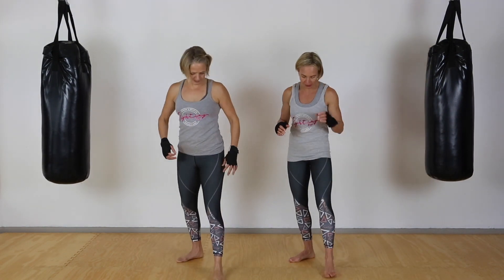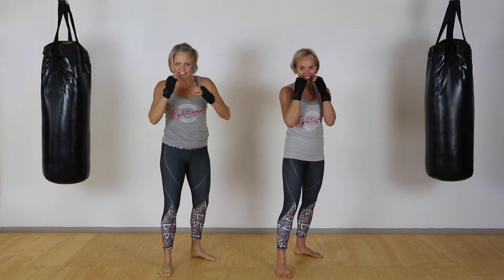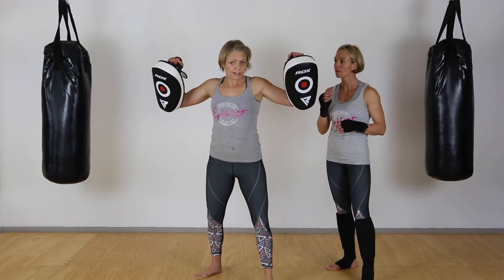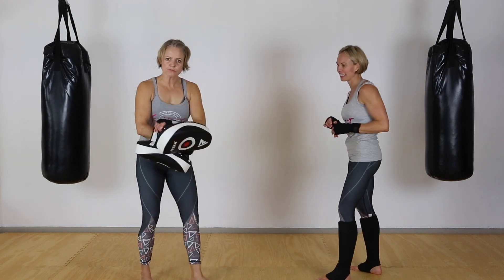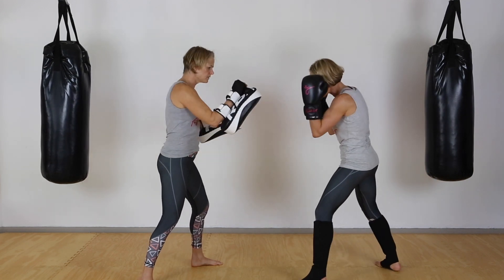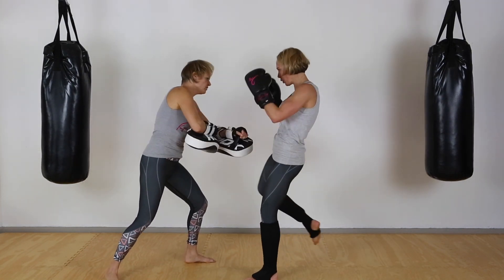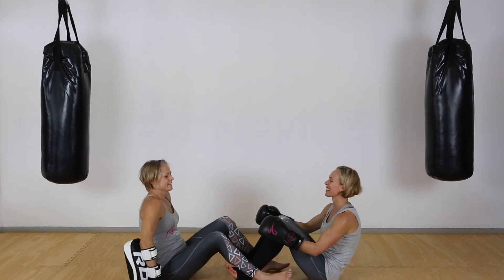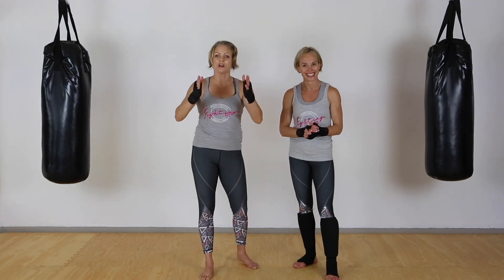Kickboxing Cardio Workout 🥊 Thai pads training drills | Boxing from Home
Invite a friend and join us for our Kickboxing Cardio Workout. Thai pads training drills have never been so much fun!

Super way to get and stay fit.

👉 What you can expect from this workout:

💥 Warm up round: 4 x min High intensity cardio
💥 Round 1: Thai pads kickboxing
💥 Round 2: Thai pads combo's
💥 Round 3: 5min Thai pads abs workout 🔥

👉What you will need:

💥 A partner
💥 Boxing gloves
💥 Thai pads
💥 Shin pads

Most of all, enjoy!😀

CONSULT A MEDICAL PROFESSIONAL BEFORE BEGINNING ANY EXERCISE PROGRAM. IF YOU CHOOSE TO EXERCISE IN THIS VIDEO, YOU DO SO AT YOUR OWN RISK AND ACKNOWLEDGE THAT THE EXERCISES CARRY AN INHERENT RISK OF PHYSICAL INJURY - PARTICULARLY IF YOU HAVE A HISTORY OF HEALTH PROBLEMS OR ANY PREVIOUS INJURIES. IF AT ANY TIME YOU FEEL YOU ARE EXERCISING BEYOND YOUR CURRENT FITNESS ABILITIES, OR YOU FEEL DISCOMFORT, PAIN, DIZZINESS, OR NAUSEA, YOU SHOULD DISCONTINUE EXERCISING IMMEDIATELY. TO THE EXTENT PERMITTED BY LAW, FIGHTING FIT AND ITS AFFILIATES DISCLAIM ANY AND ALL LIABILITY FOR CLAIMS RESULTING FROM FAILURE TO COMPLY WITH THESE WARNINGS, AND/OR THE EXERCISES IN THIS VIDEO AND/ OR ANY INSTRUCTIONS AND ADVICE PROVIDED.